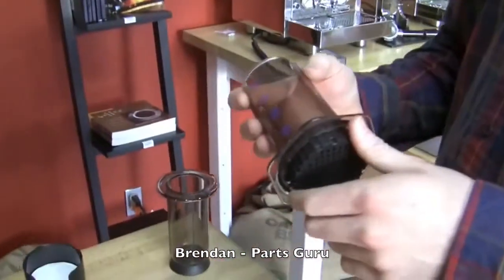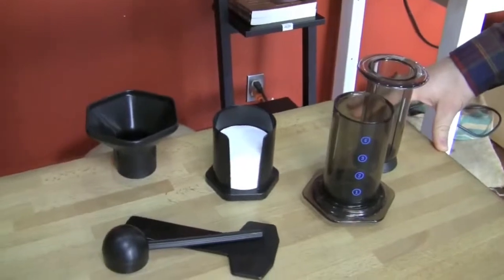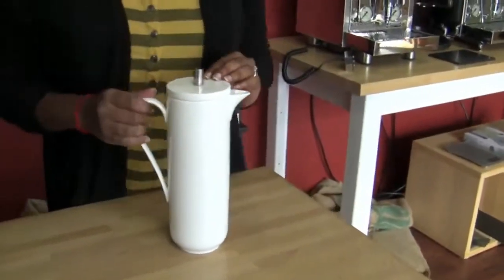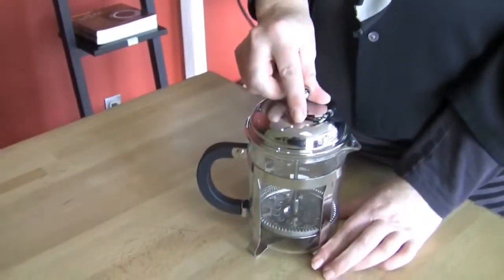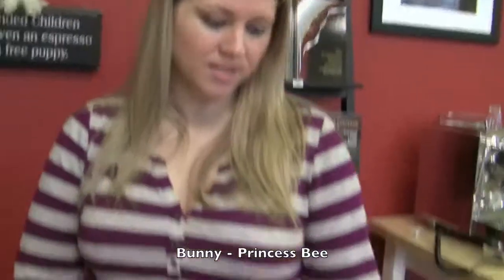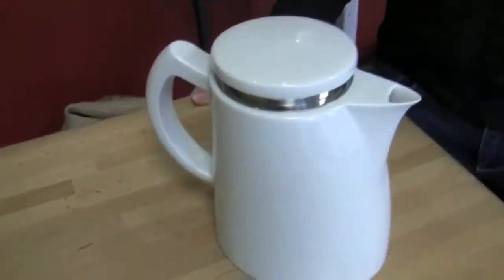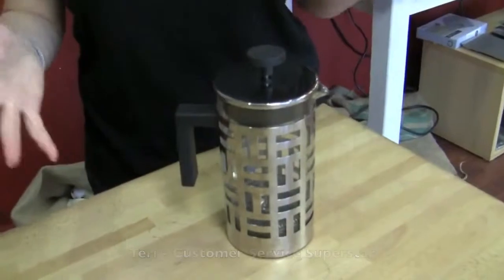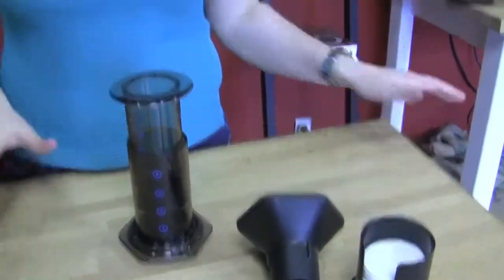SCG Crew's Favorite Gear: Immersion / Press Coffee Maker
Watch as our crew mates weigh in on their favorite immersion or press coffee makers. Learn more about the immersion and press pots that Seattle Coffee Gear c